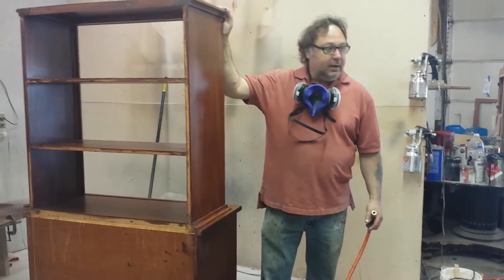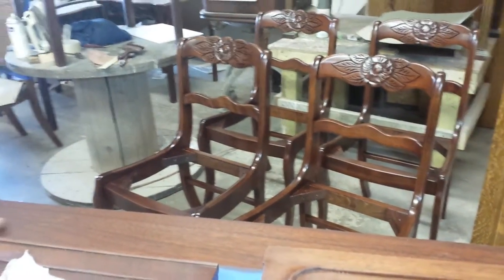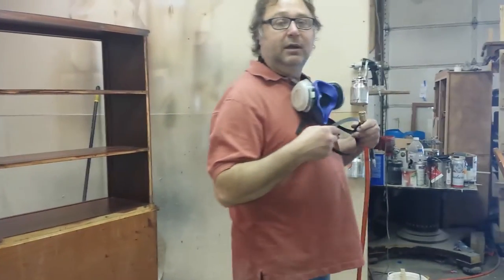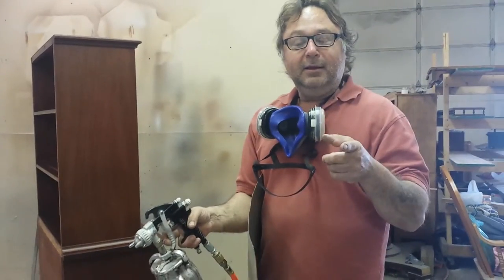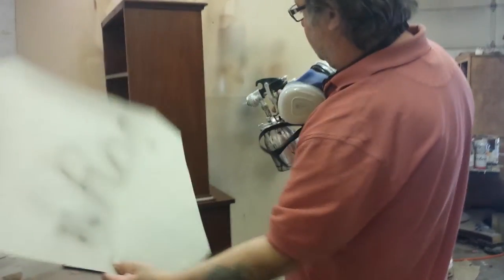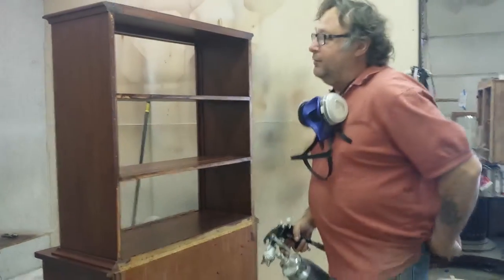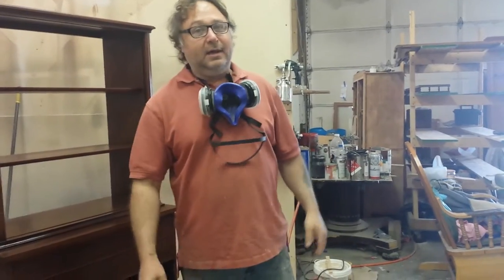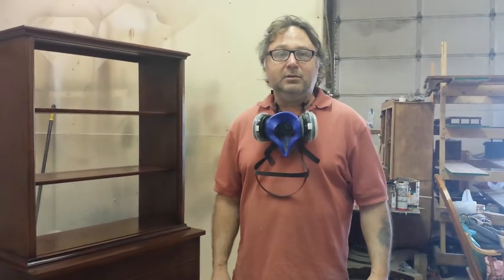refinishing a mahogany hutch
timeless arts refinishing 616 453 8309 show,s how to gun shade the hutch to color .this dining room set has 4 chair, 1 drop leaf table with 3 leafs and the hutch